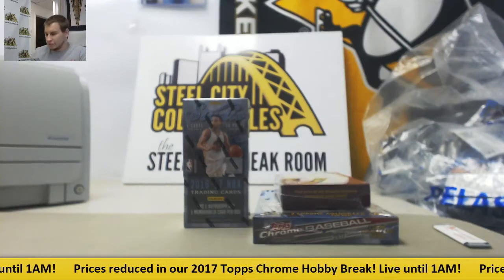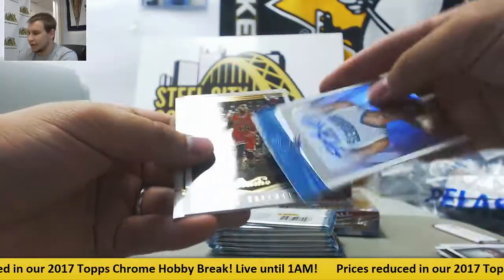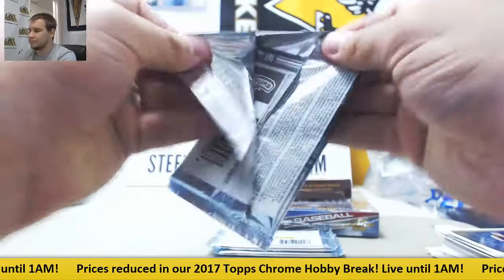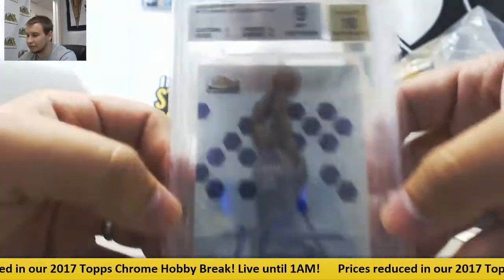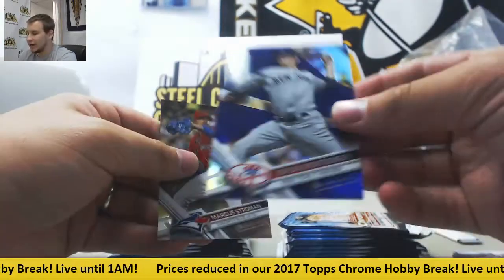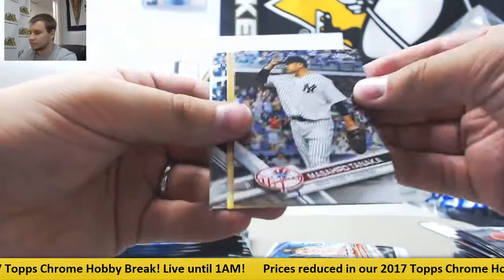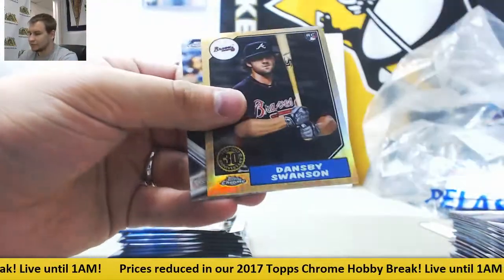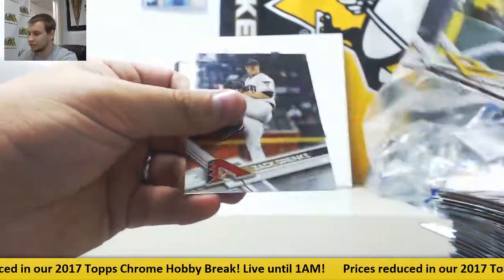Jalen-(1) 2017 Topps Chrome, 2016-17 Studio, 2017 Super Break BKB Live Break